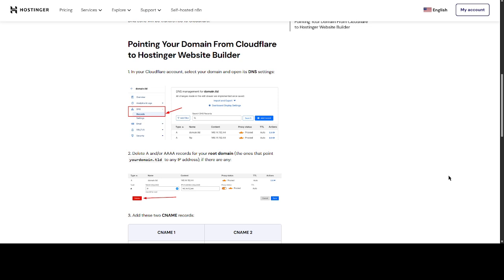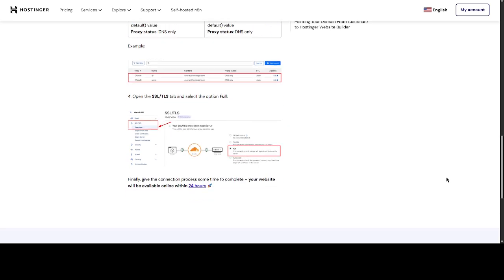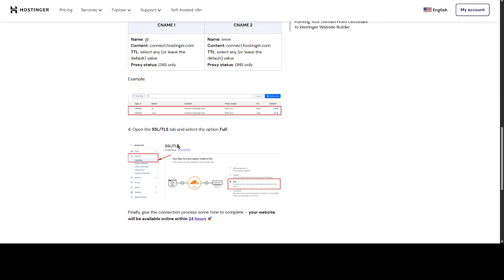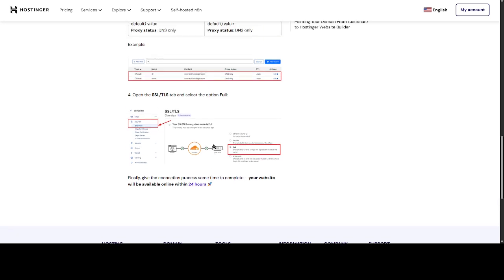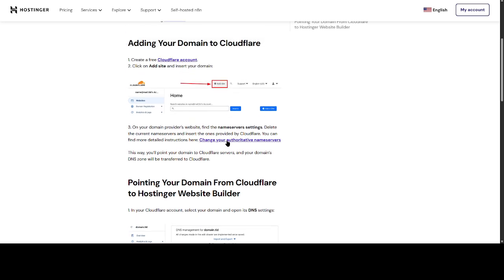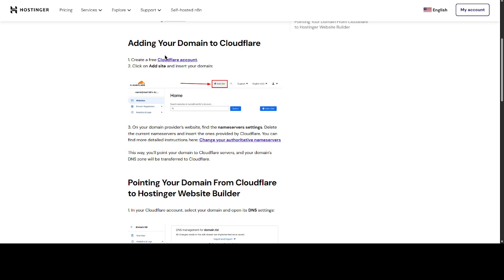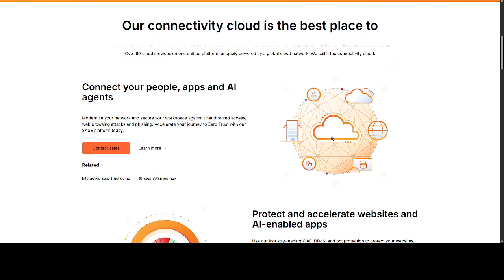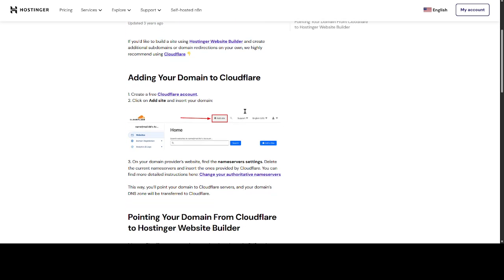How to Connect Domain, Hosting, Cloudflare together NameCheap, Hostinger ,Cloudflare integration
Connecting a Hostinger domain to GitHub Pages enables you to host static websites with a custom domain name. This step-by-step tutorial explains modifying DNS records in Hostinger’s hPanel, adding a CNAME file to your GitHub repository, and verifying your domain. The guide covers troubleshooting DNS propagation delays and optimizing your site for HTTPS. Perfect for developers and hobbyists, this integration gives you professional web hosting with minimal cost and effort.